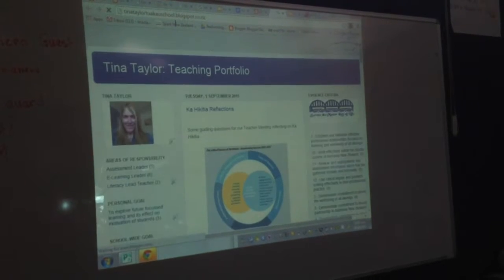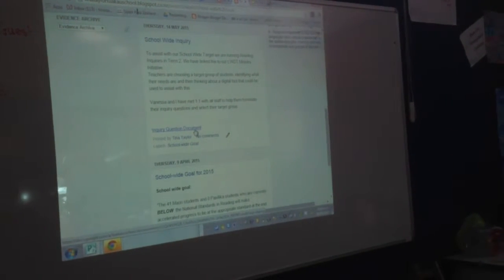Sep 9, 2015